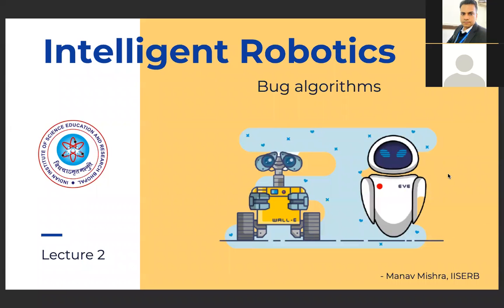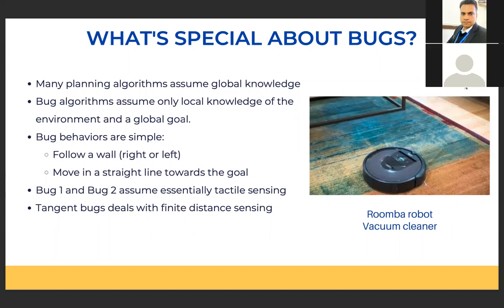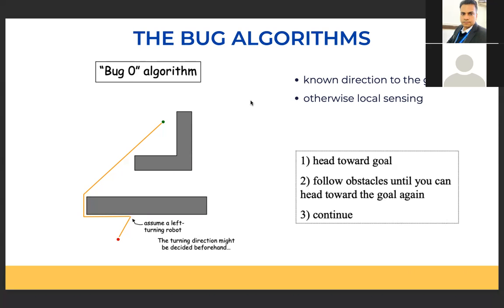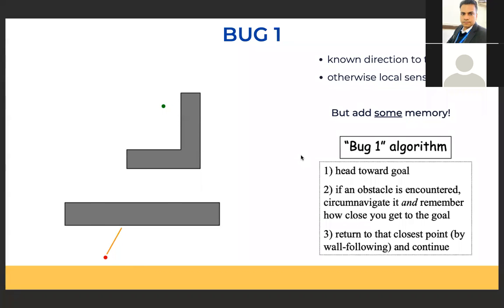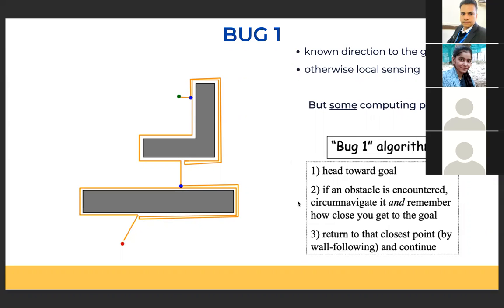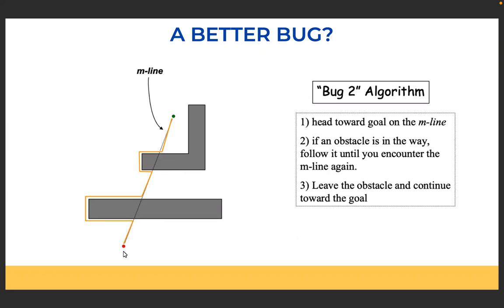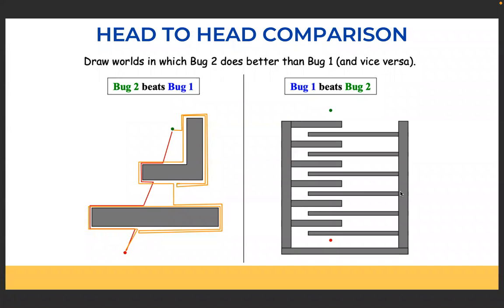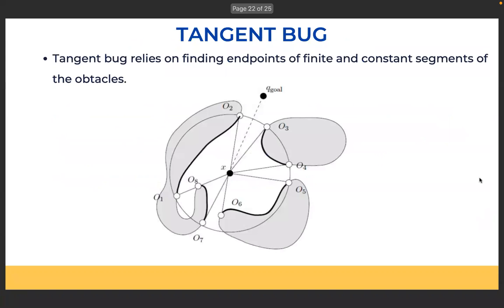Lecture 2 Bug algorithm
Organizing an Expert Lecture on topic : “lecture series on Robotics “
Under Center of Excellence by Department of Electronics & Communication Engineering, SIRT Bhopal in association with  IISER Bhopal